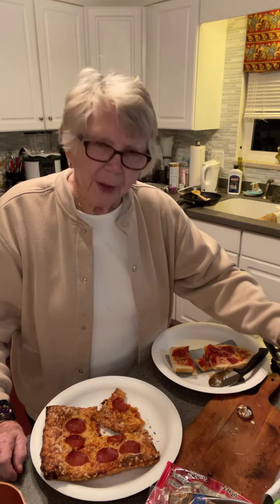Pepperoni pizzas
Totino's pepperoni pizza vs Kroger's Pepperoni French Bread pizza  (Kroger won)  SURPRISE!